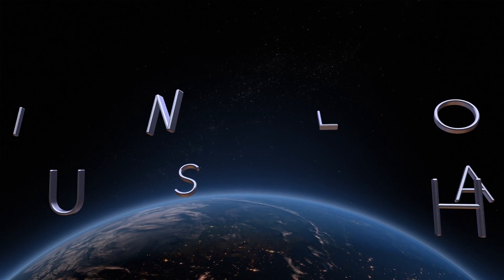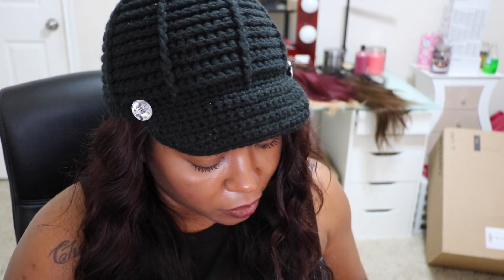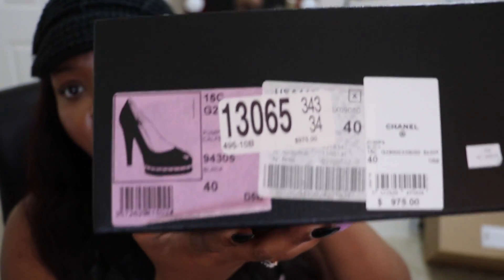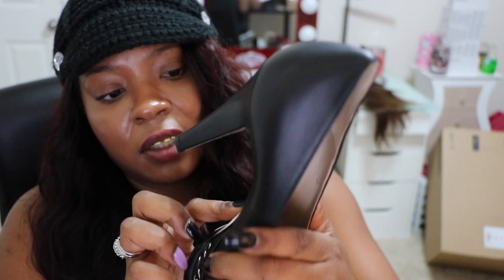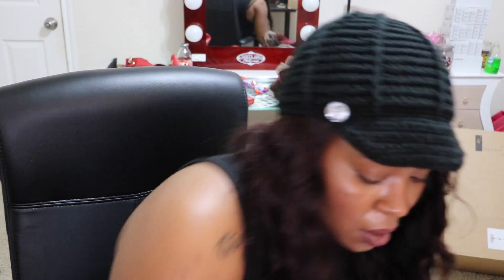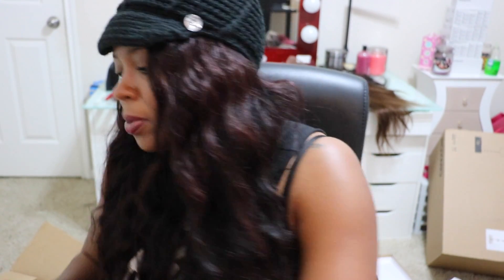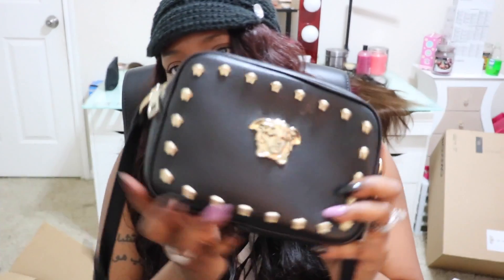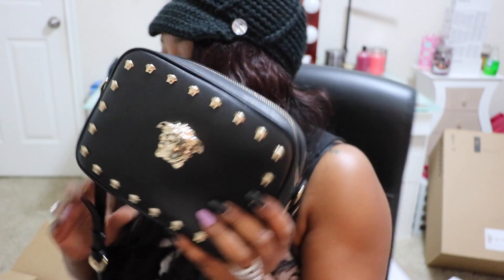Christian Louboutin And Chanel,Prada haul